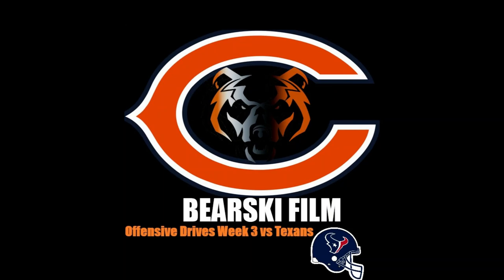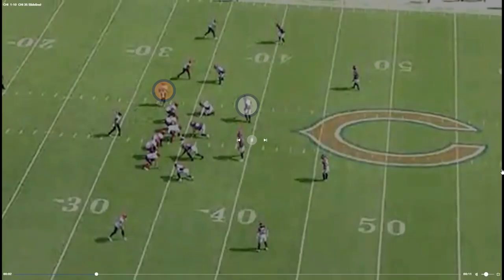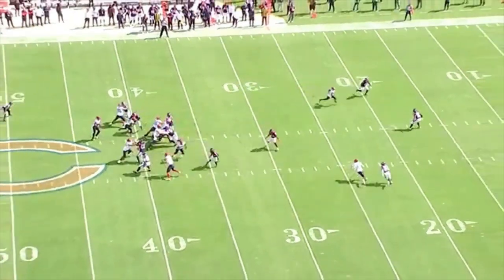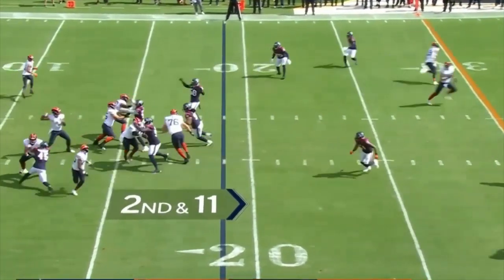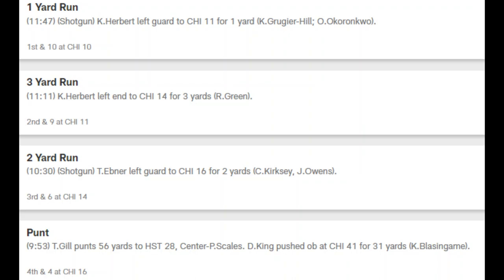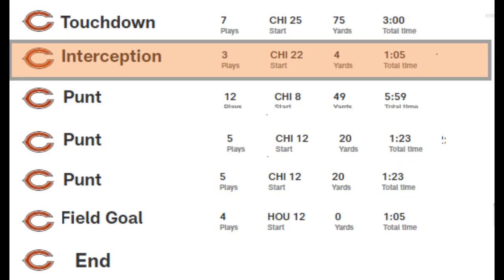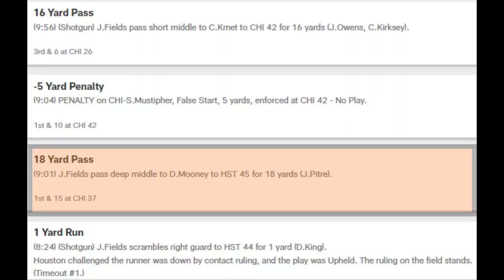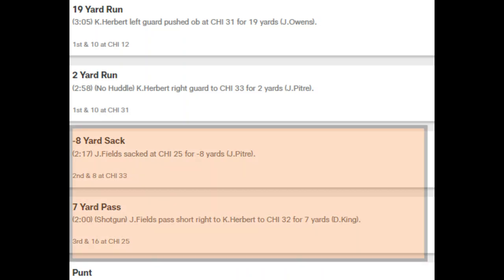BearskiFilm Chicago Bears vs Houston Texans week 3 - A look at all the offensive drives passes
BearskiFilm Chicago Bears vs Houston Texans week 3 - A look at all the offensive drives key plays - focused on the passing game mostly.